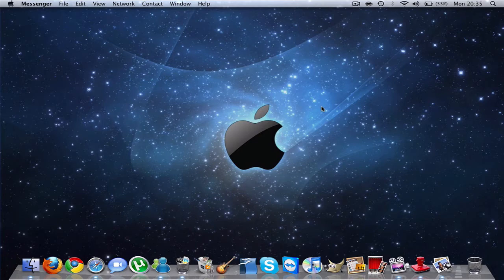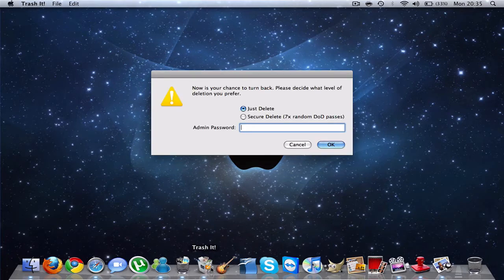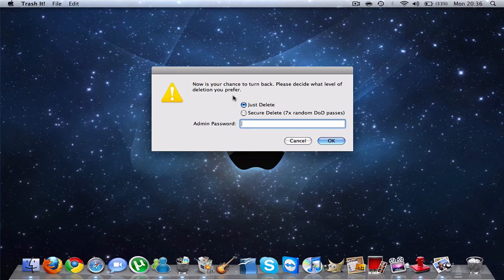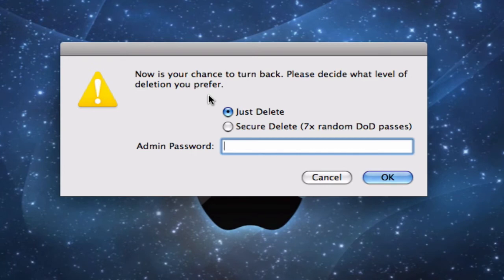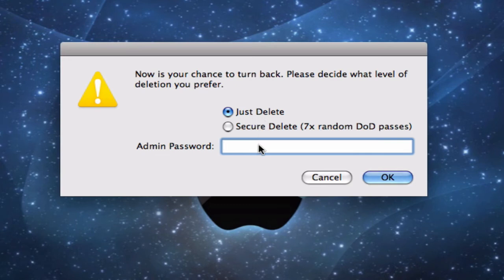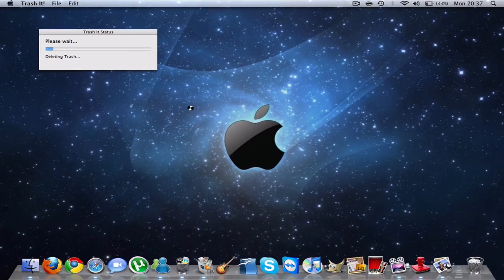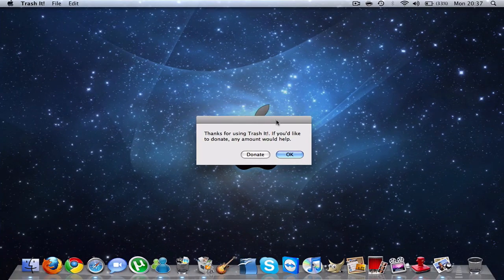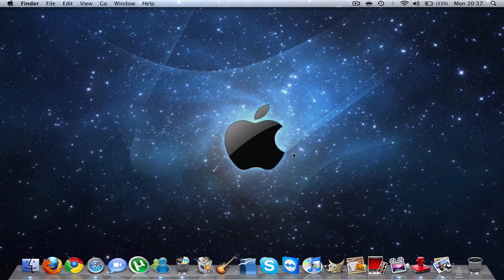How to force empty your Trash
In this tutorials I will be showing you how to force empty your Trash.